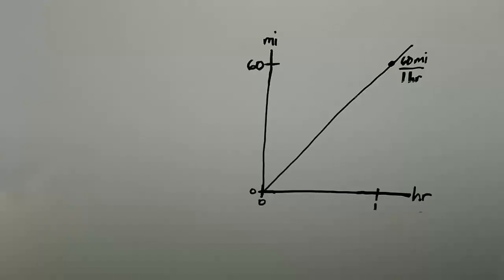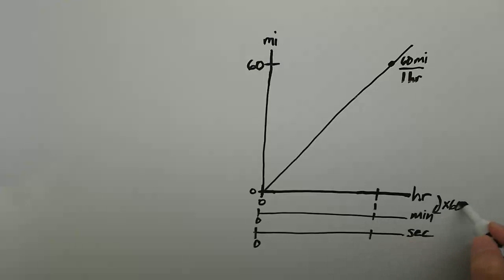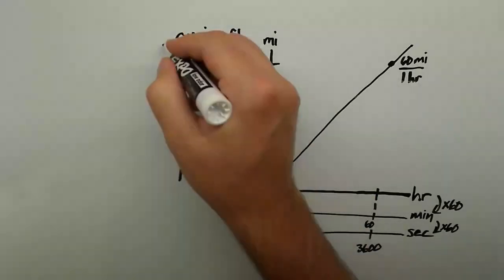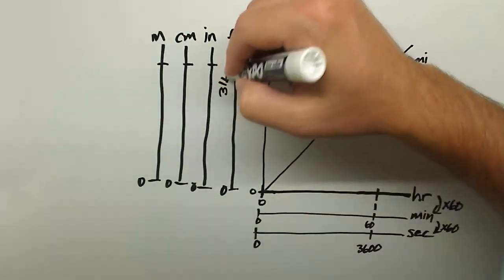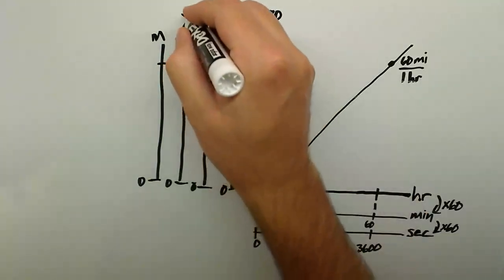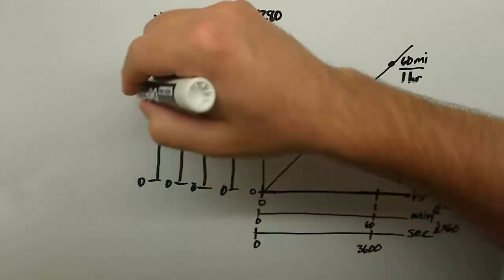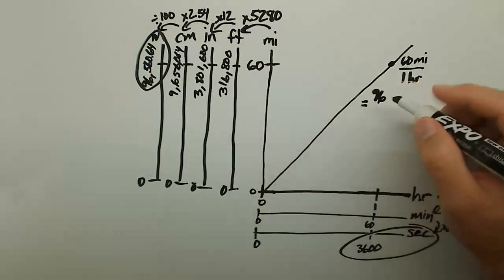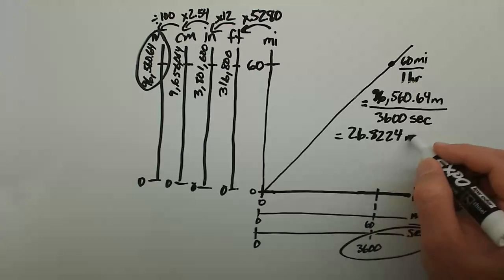Modeling Dimensional Analysis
This demonstrates a graphing/2-dimensional model for doing conversions instead of dimensional analysis. For a complete description, see the accompanying blog post